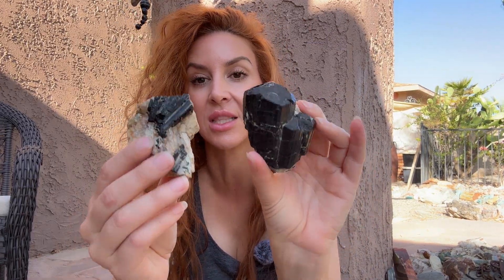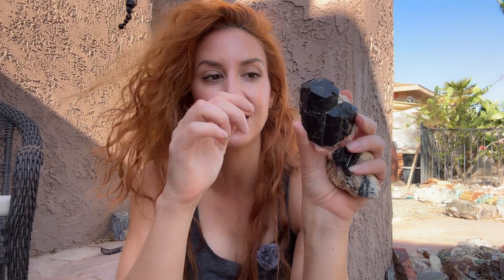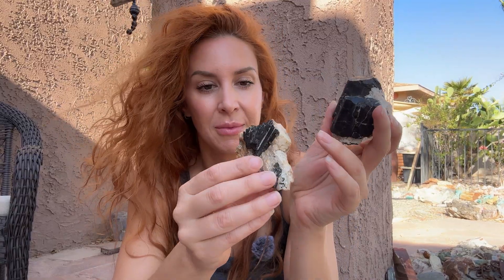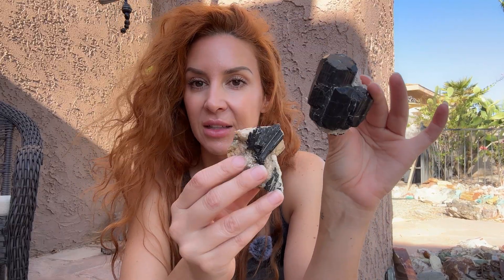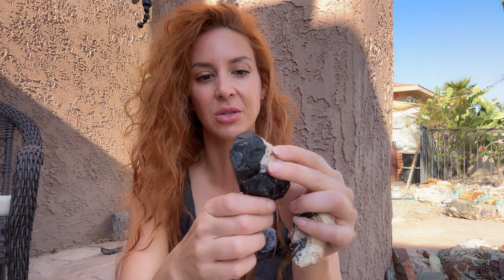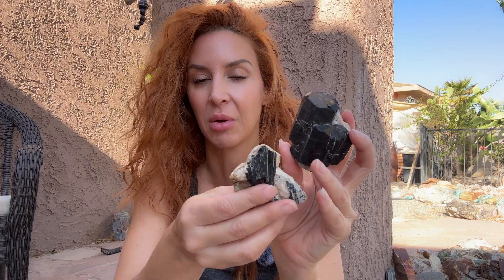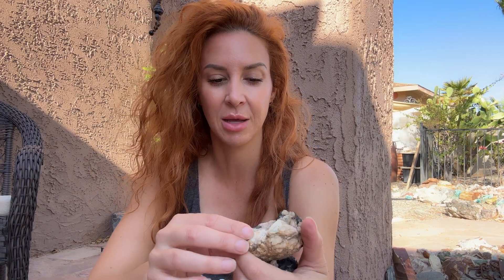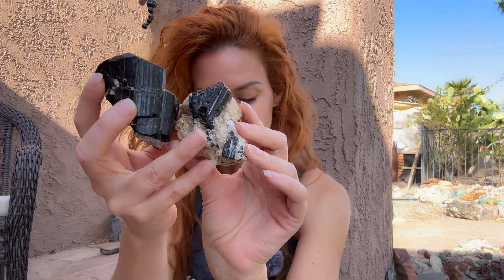ROCK TALK you totally caught me talking about ????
This video I'm talking about tourmaline! This is an awesome multicolored mineral they can be found in a variety of locations it's very common in quartz pods and  pegmatites￼

⬇️⬇️ Use What Elley Knows Rocks Uses: ⬇️⬇️